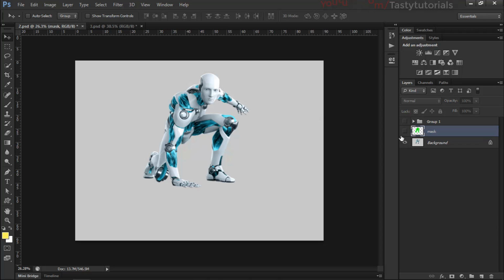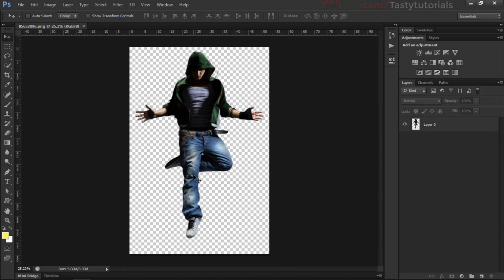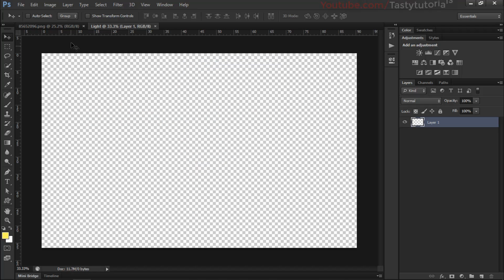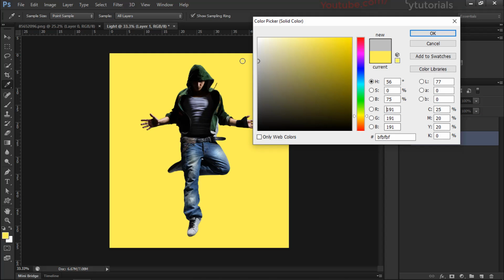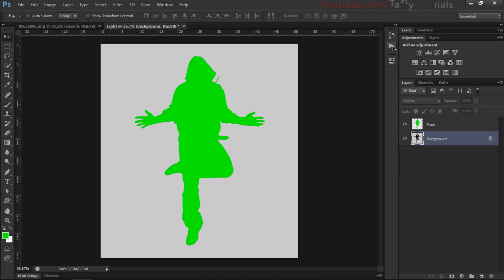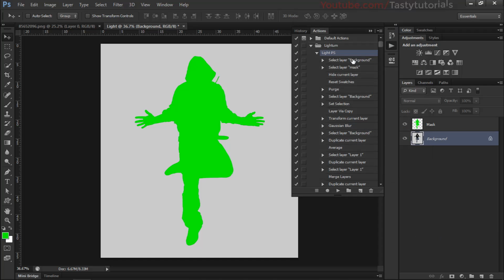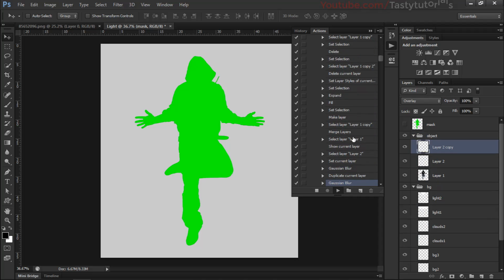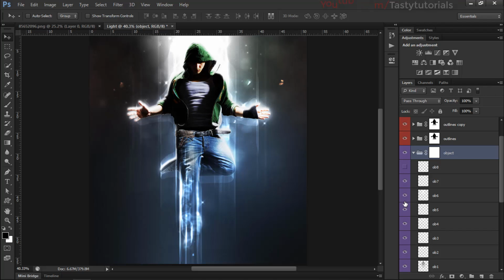The Light Photo Effect In Photoshop CS6 Extended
✅Light Photo Effect In Photoshop CS6 Extended
In this video we are going to create The Light Photo Effect In Photoshop CS6 Extended. This is the most expensive and Trended photo effect.We will do some settings and styles to make our output image More stylish.we will use Actions for this.I hope you enjoy this Video.

If you want to Download these Actions and Used Resource Files